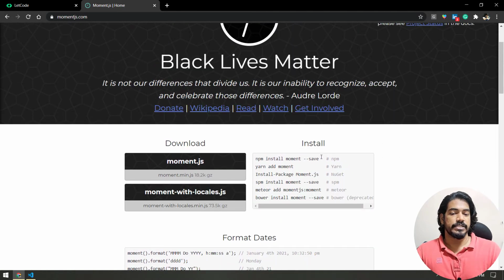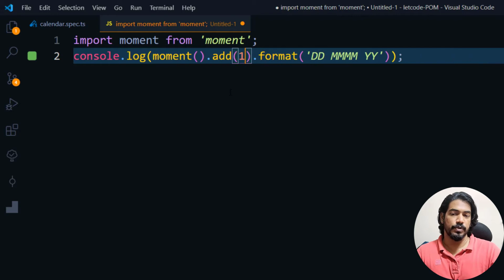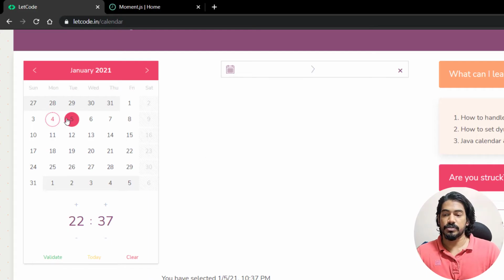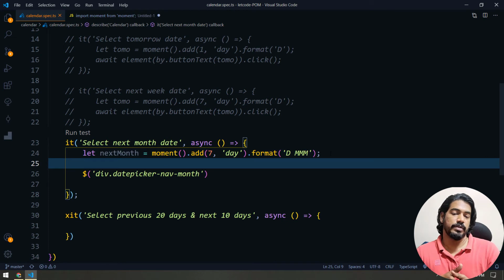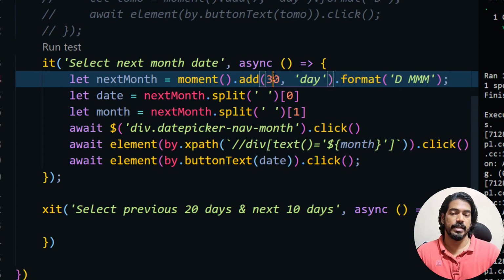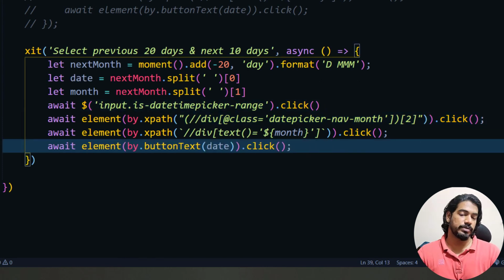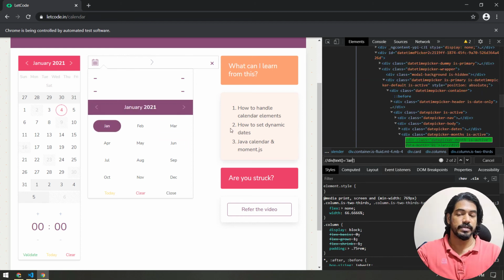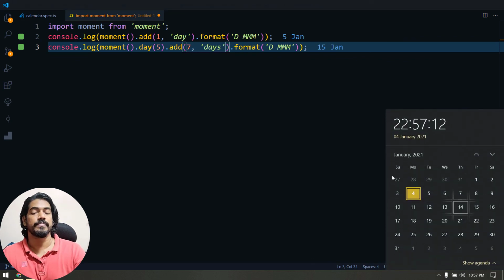Dynamic Calendar - Moment.js | Protractor Tutorial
Dynamic Calendar - Moment.js | Protractor Tutorial - In this video, we'll learn how to handle calendars using the protractor.
Moment.js is used to get dynamic dates and month based on user parameters.
Calendar function testing using protractor

0:00 Calendar
0:19 moment.js
5:50 next date
7:40 next date & month
13:00 range between dates
21:30 Thanks for watching

🔥 Enhance your interview experience with the following JavaScript basic programs

Check out "LetCode with Koushik" for more videos and enhance your learning along with me 💘

Cheers! Happy LetCoding ️⛳️